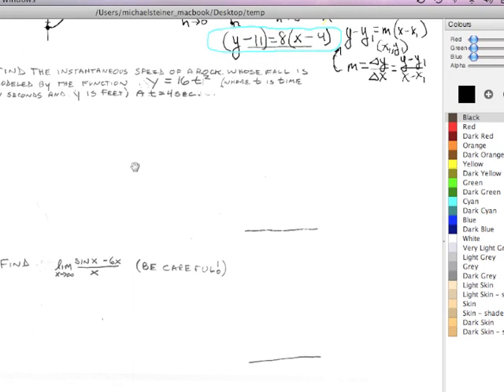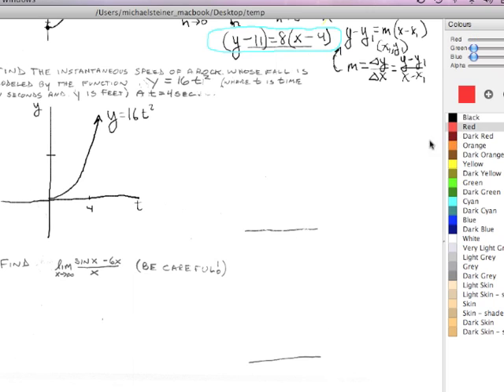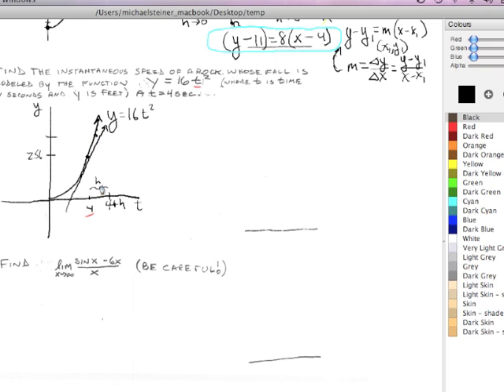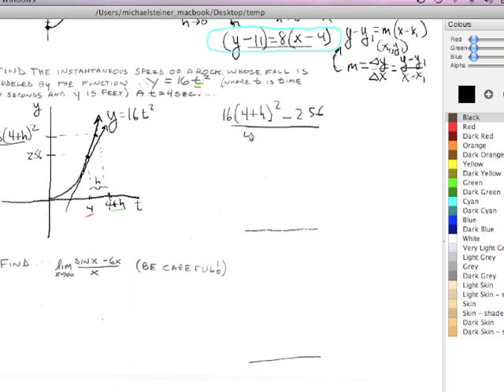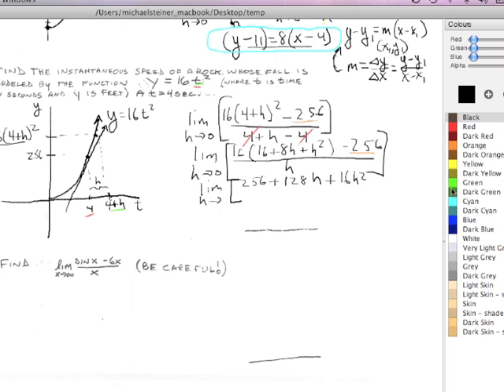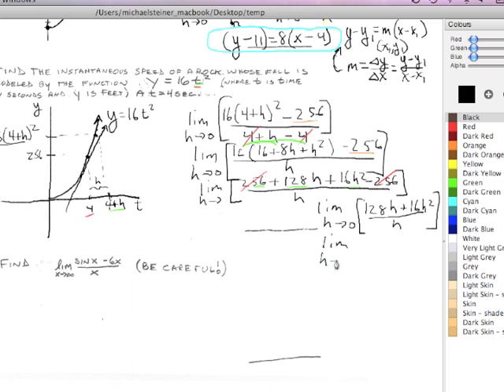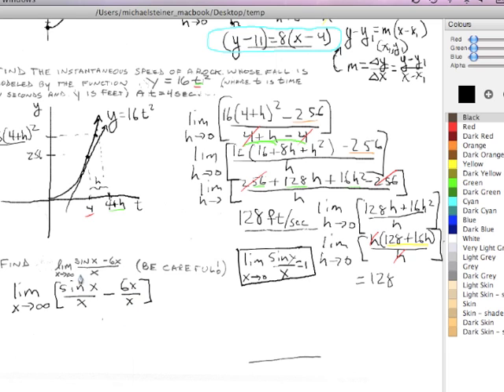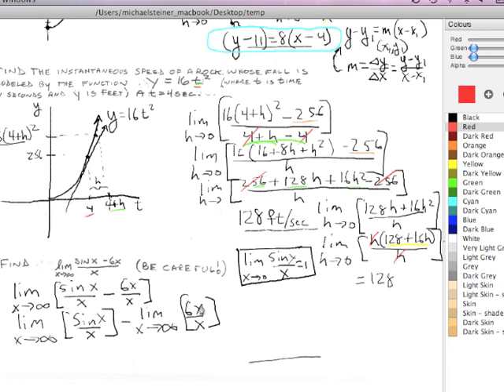Calc_Ch_1_Review4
Chapter 1 test review (from sample test)